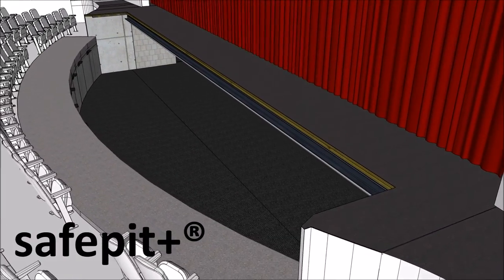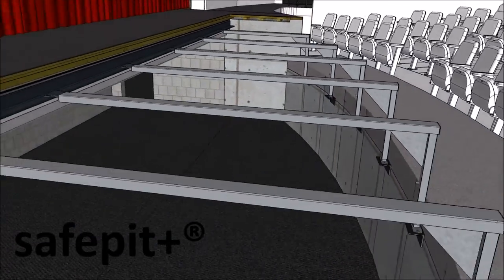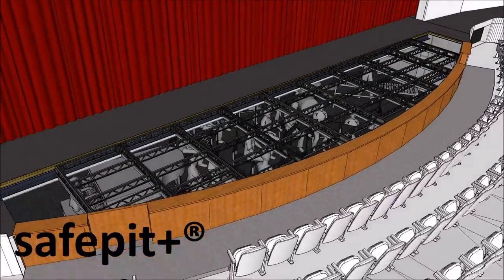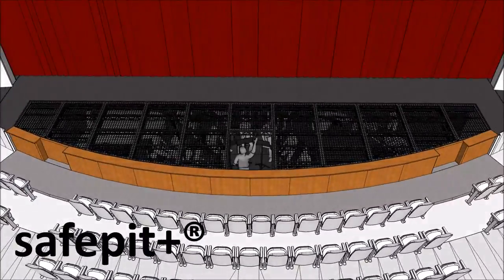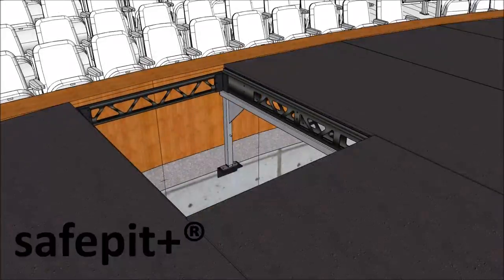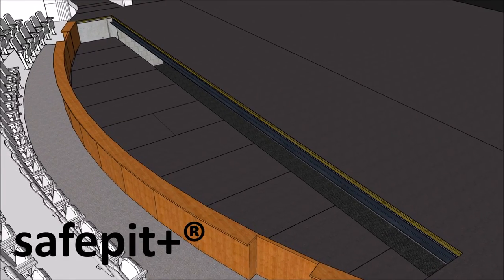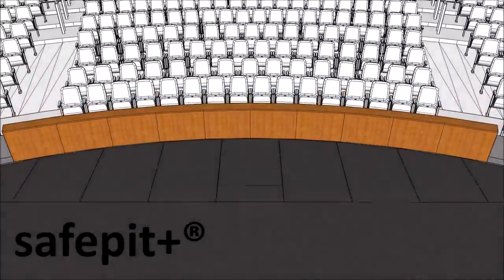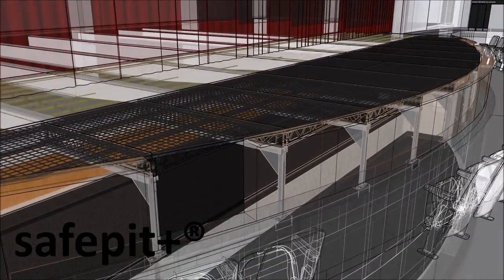safepit video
safepit+® is an orchestra pit safety system (patent pending) by Productions Unlimited, Inc. It is designed specifically to provide unparalleled safety while offering multiple options in stage/pit configuration. The open mesh design is acoustically transparent, allowing the system to stay in place during performances while providing safety for those in the pit as well as on the stage.